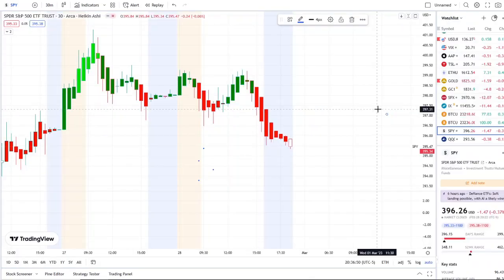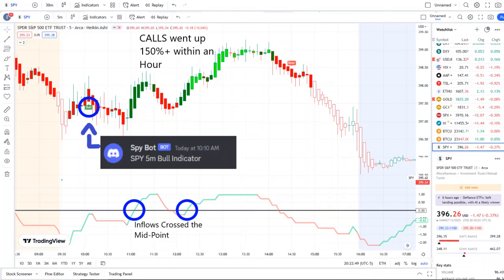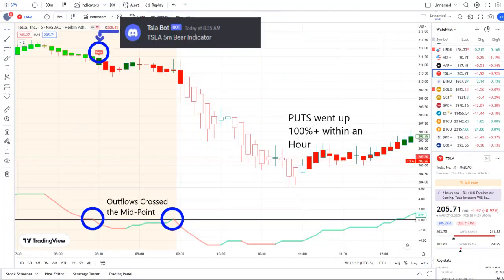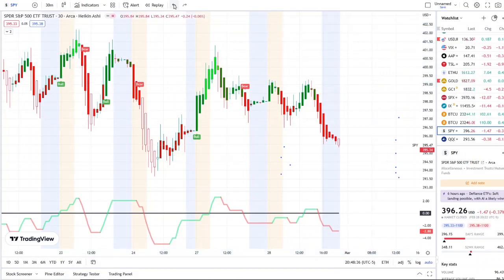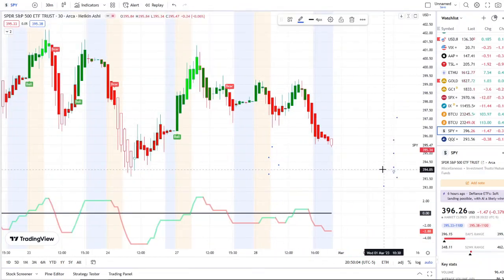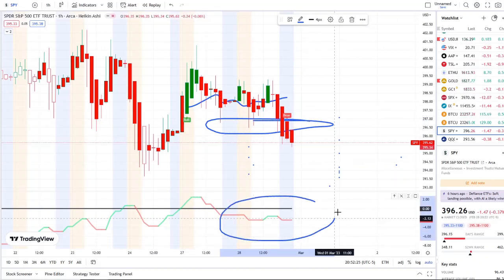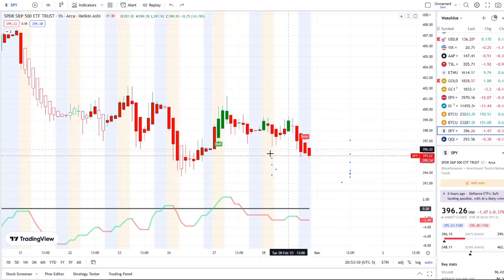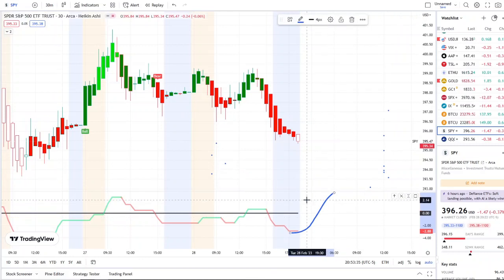🚨 URGENT! Stock Market CRASH (UPDATE) 🔥 Why The SP500 Is Going HIGHER. (SPY, QQQ, BTC, ETH)